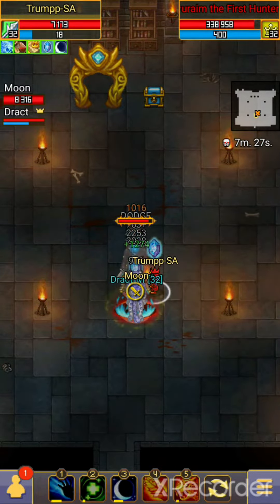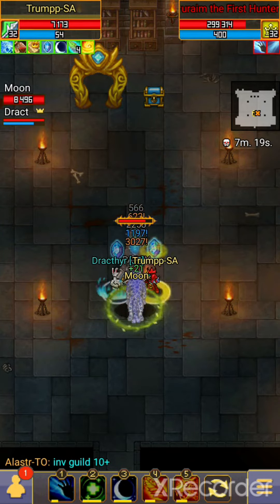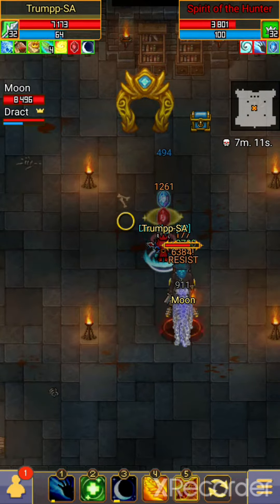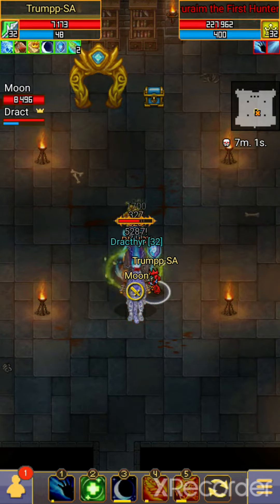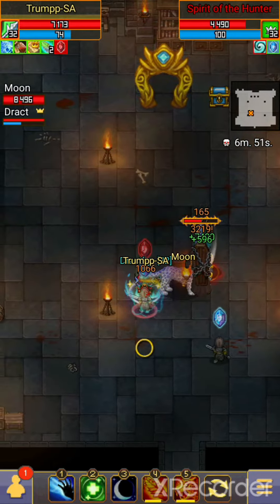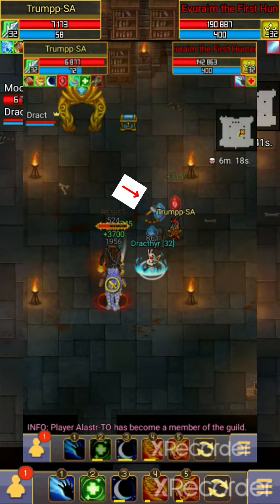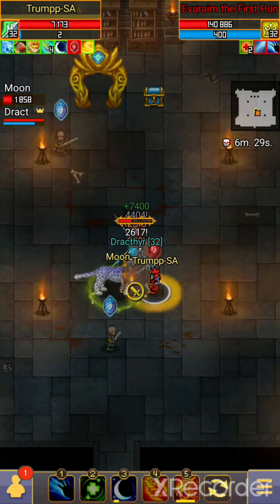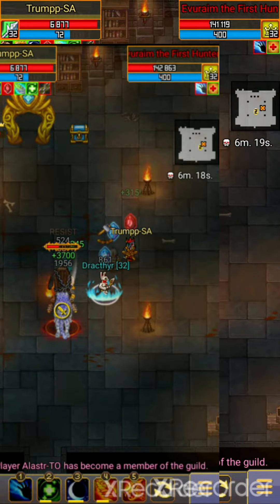horror dg boss tutorial- Warspear Online